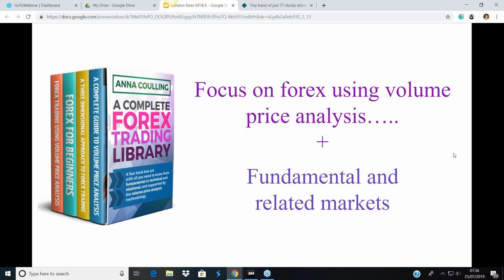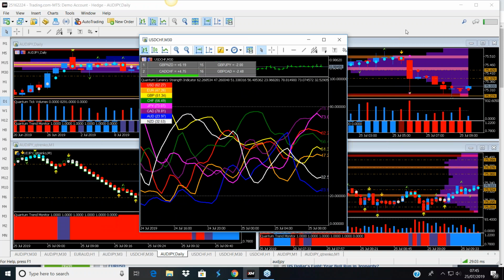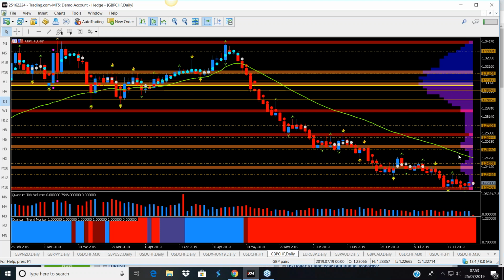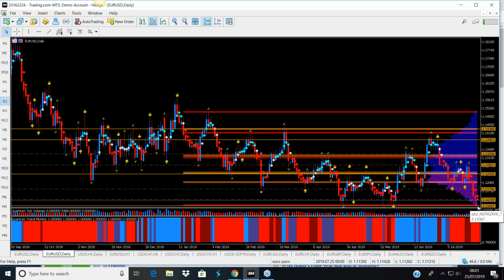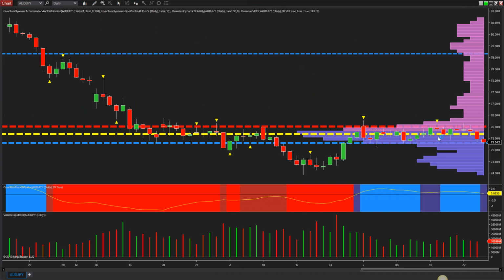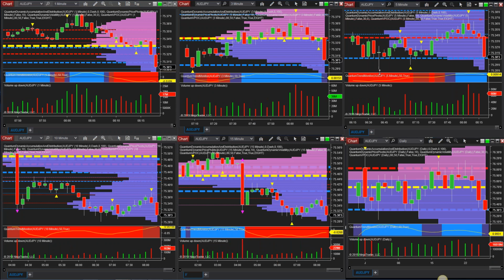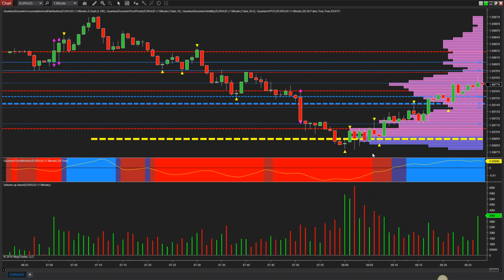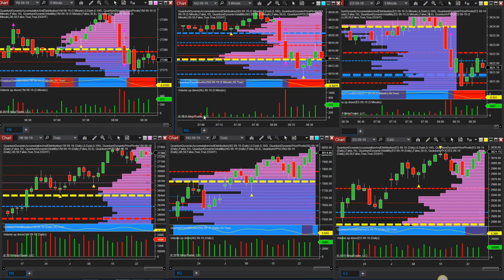Using multiple timeframes for trading and issues to be aware of using the daily chart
Risk Disclosure TESTIMONIAL DISCLOSURE: TESTIMONIALS APPEARING ON QUANTUM TRADING MAY NOT BE REPRESENTATIVE OF THE EXPERIENCE OF OTHER CLIENTS OR CUSTOMERS AND IS NOT A GUARANTEE OF FUTURE PERFORMANCE OR SUCCESS. In the London forex session we take a look at a key plank of technical trading, which is using multiple timeframes, and in particular the issues concerned using the daily charts for analysis.